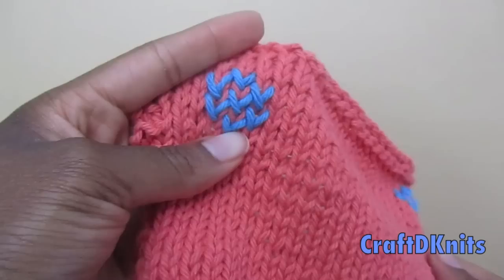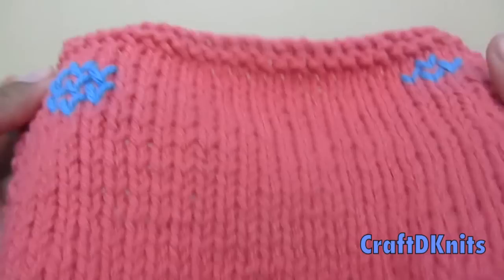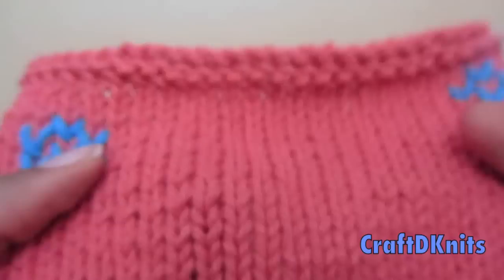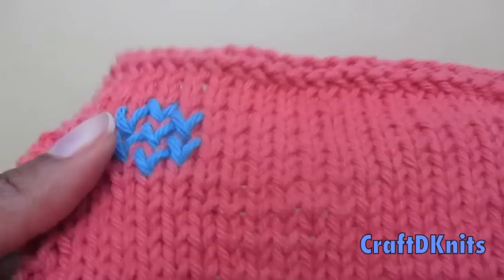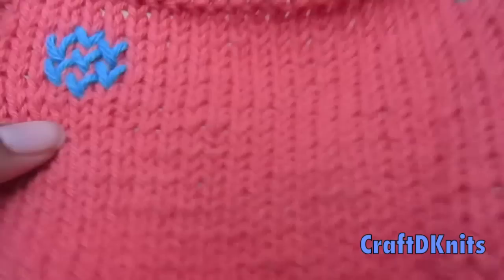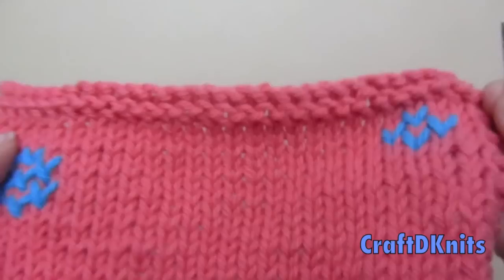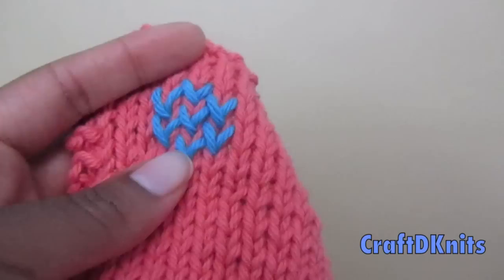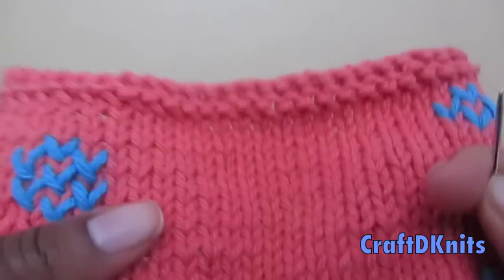Colorwork: The Duplicate Stitch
Yes, this is a teaser. To see the tutorial head on over to our second channel, Behind the Stitches!